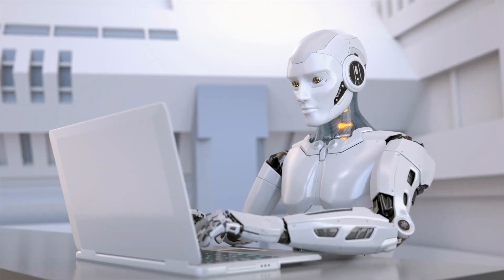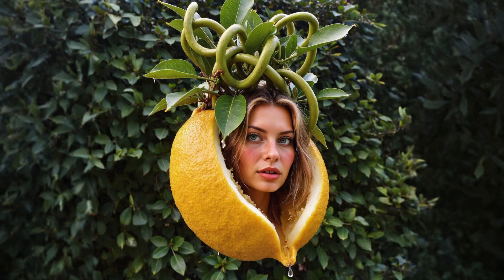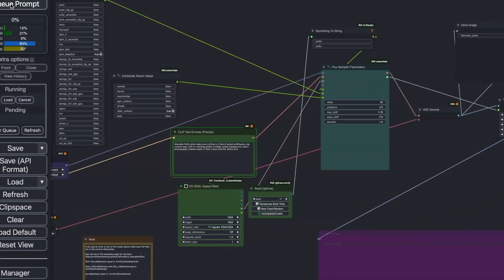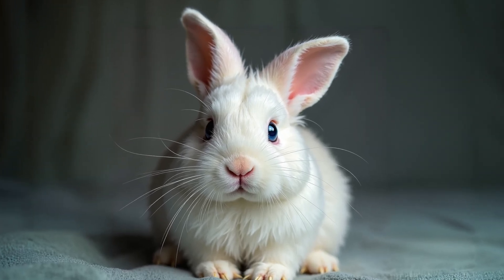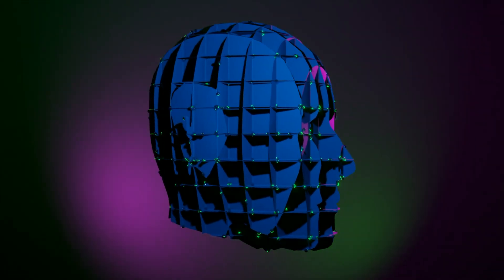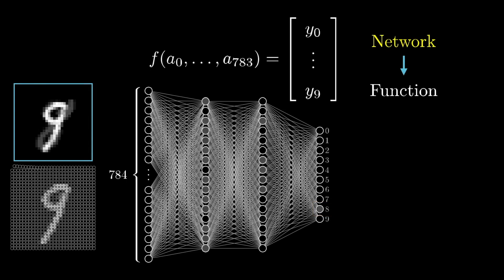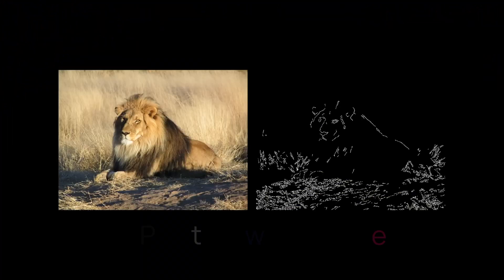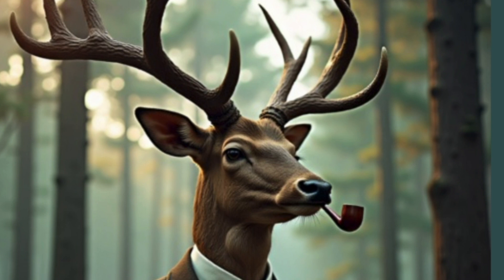The Magic Behind AI Art: How Stable Diffusion Transforms Your Words into Beautiful Images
Ever wondered how AI can turn your words into stunning artwork? Join us on an enchanting journey as we unlock the secrets behind Stable Diffusion - the innovative technology that's transforming how we create visual art.

In this engaging exploration, we'll show you:
✨ How your simple words become beautiful images
🎨 The creative process happening inside the AI
🌟 Ways to enhance your own artistic expression
💡 Real examples that will inspire your creativity

Perfect for curious minds, creative souls, and anyone fascinated by the harmony between human imagination and technology. No technical background needed - just bring your curiosity and creative spirit!